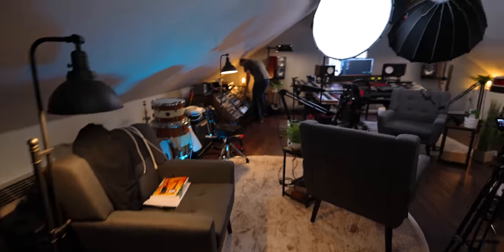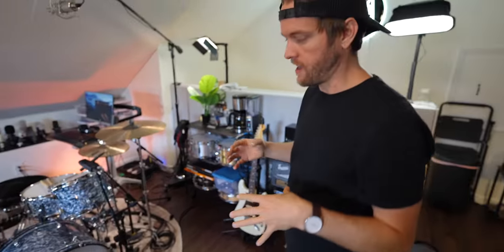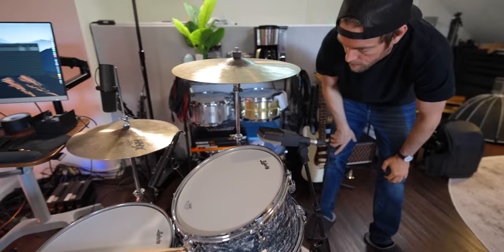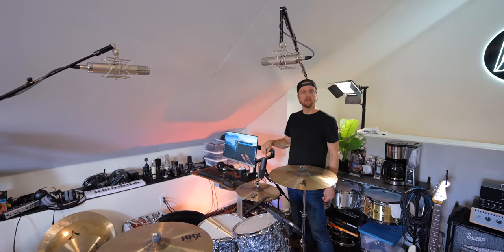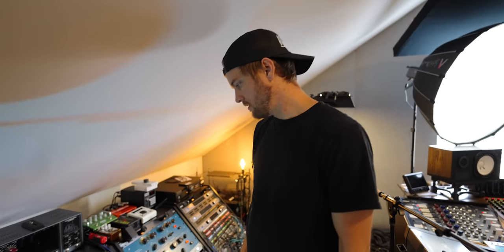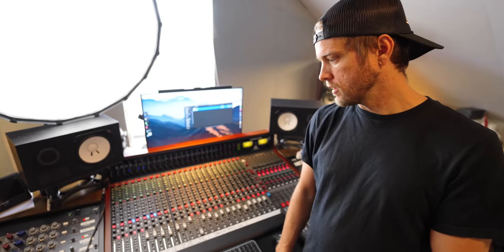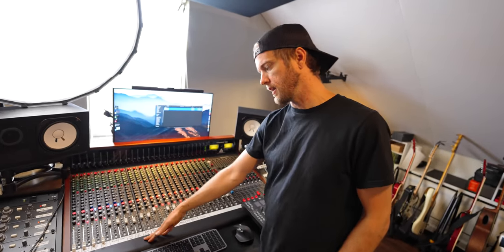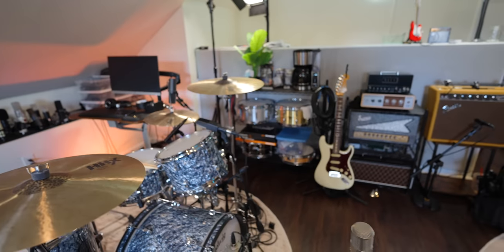EPIC Home Studio Drum Recording Setup 🤯